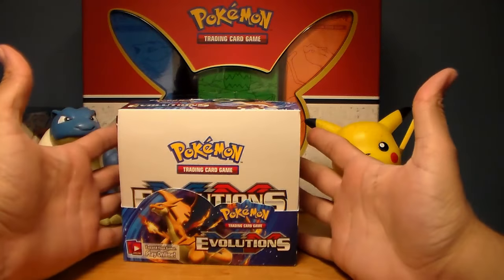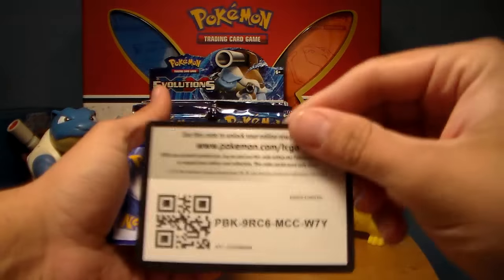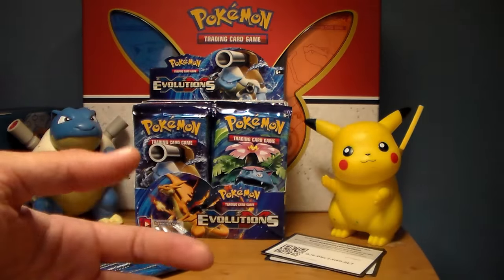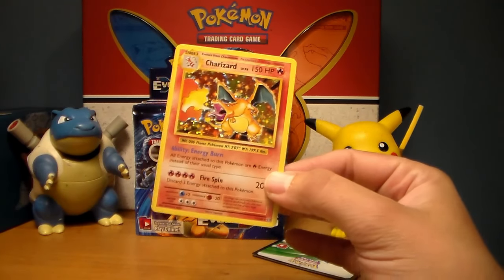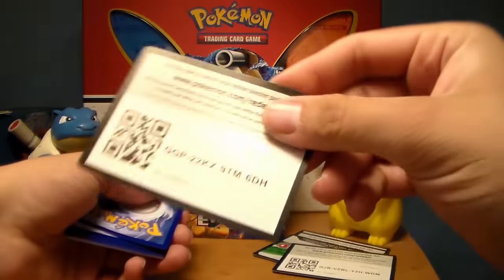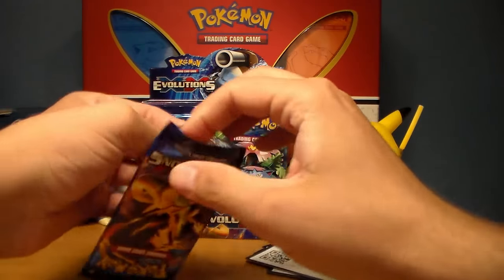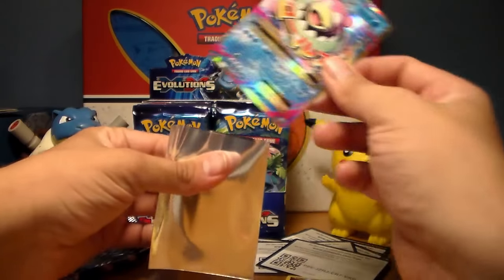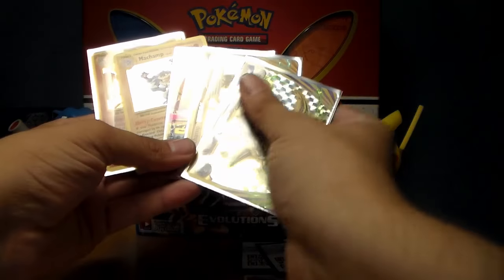Evolutions Booster Box Opening!!!! Part 1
In this video i will be opening up a Evolutions booster box :)